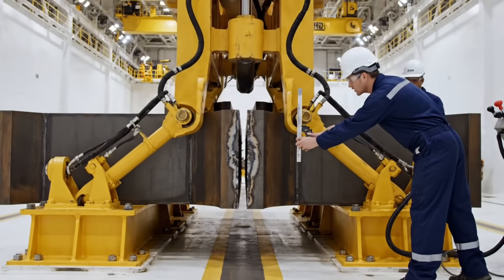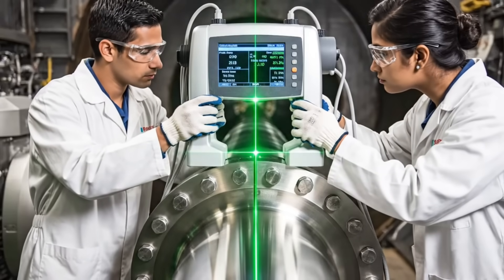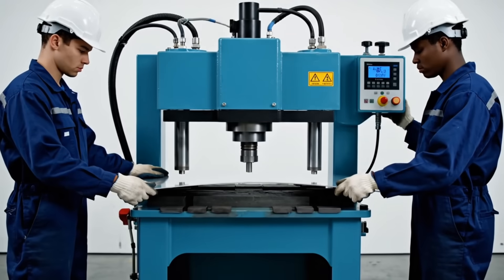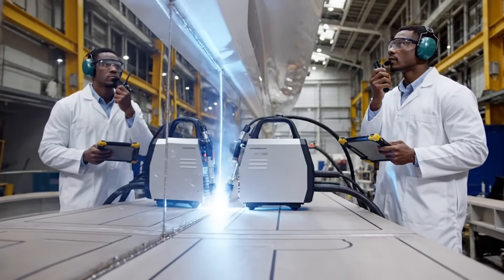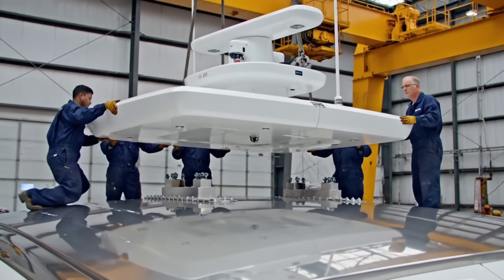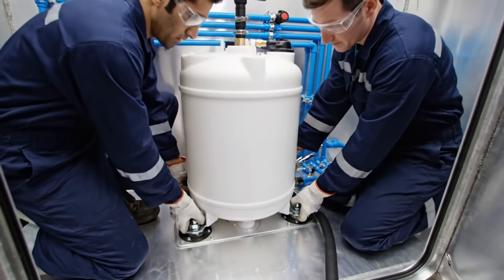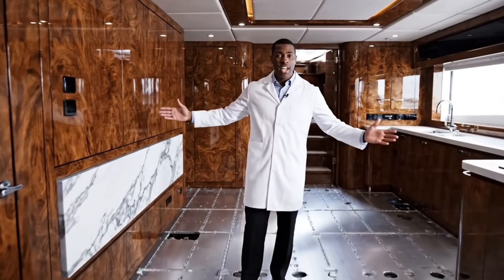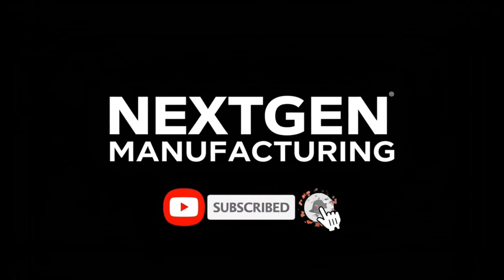Inside the Billionaires' Factory From Raw Steel to 100-Meter Luxury Hybrid Mega Yacht (Full Process)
Welcome back to NEXTGEN MANUFACTURING! This video offers a privileged look behind the closed doors of a specialized shipyard, granting UNPRECEDENTED ACCESS into the world of the ultra-rich. We are tracking the full bespoke process of building a 100-meter Luxury Hybrid Mega Yacht—a vessel where every fixture is custom-made and every detail costs millions.

This documentary reveals the incredible contrast between the massive scale of shipbuilding and the meticulous hand-craftsmanship required for the interiors. We track the entire journey: from the noisy, industrial welding of the raw steel hull sections and the installation of the advanced hybrid propulsion system (the clean, quiet power plant), to the final, silent assembly of custom furniture, marble decks, and interior pools. See the advanced stabilization systems, the high-tech navigation bridge, and the final touches that make this vessel a floating mansion.

What You Will See in This Extreme Factory Tour:

Phase 1: Hull Forging & Block Assembly 🏗️ Witness massive raw steel plates being cut, shaped, and welded into the colossal hull sections inside a gigantic dry dock, establishing the sheer scale of the 100-meter vessel.

Phase 2: Hybrid Propulsion Integration 💡 See the complex installation of the traditional diesel engines alongside the advanced electric motors and battery banks that make the yacht a quiet, efficient Hybrid.

Phase 3: Interior Fit-Out & Luxury Craftsmanship 💎 The detailed, slow, and expensive process of fitting the interior—installing custom lighting, laying hand-cut marble floors, and assembling bespoke furniture and elevator systems.

Phase 4: Stabilization & Launch 🌊 The integration of complex active stabilization fins to ensure a smooth ride, followed by the dramatic flooding of the dry dock and the vessel’s final, grand launch.